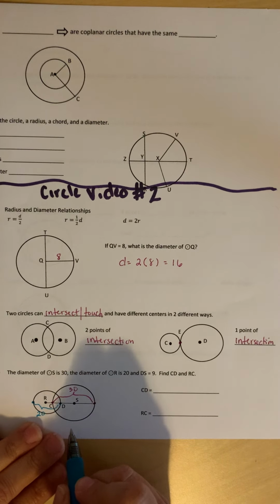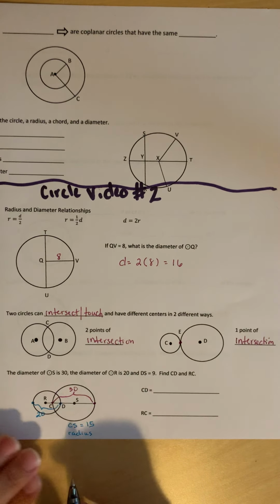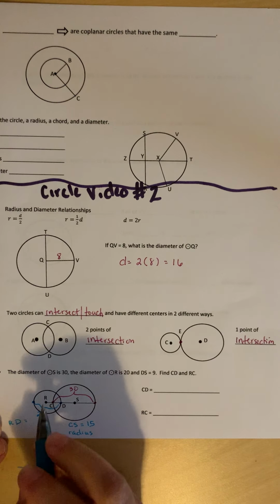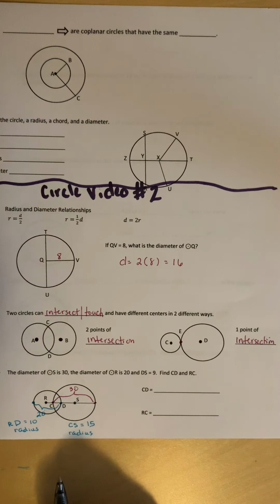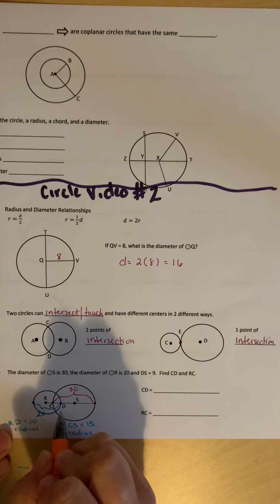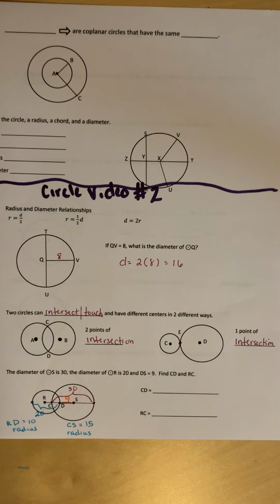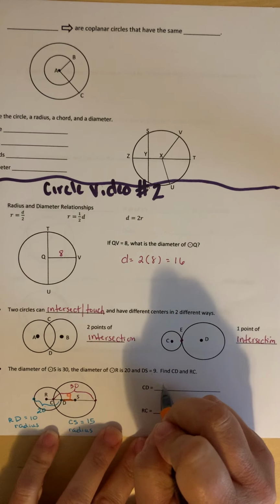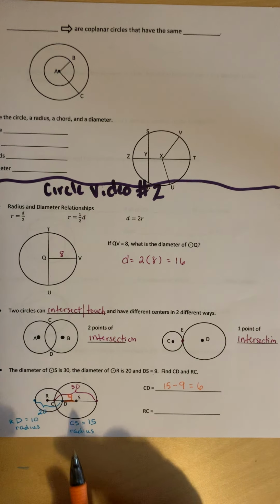Circles and Circumference: Part 2